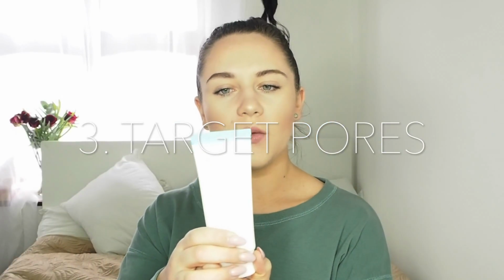MY PROACTIV 6 WEEKS UPDATE | SKAI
A chatty video telling you all about my 6 weeks so far using ProActiv+